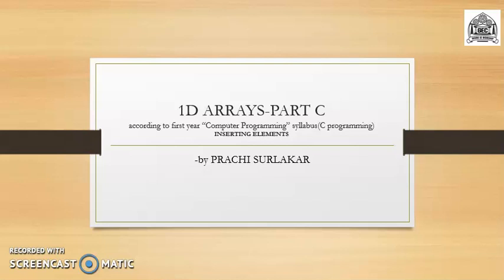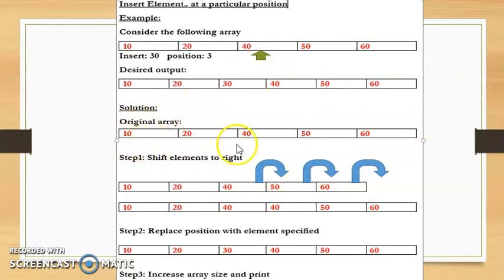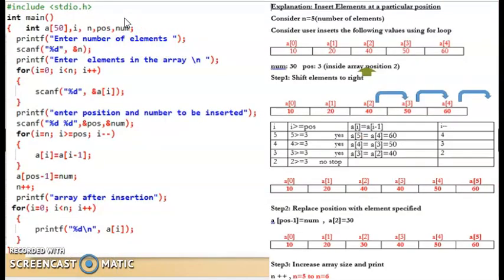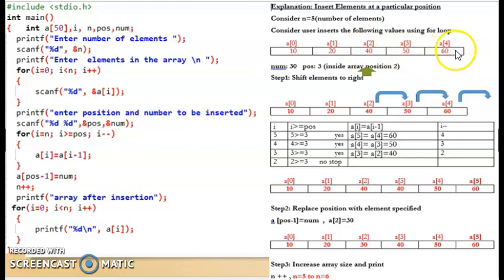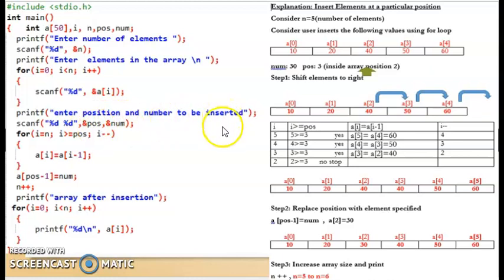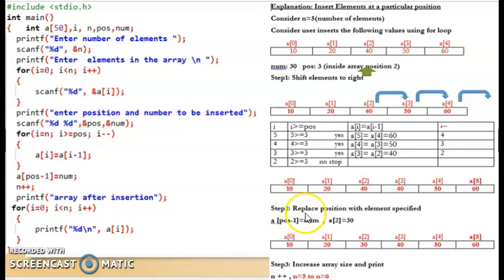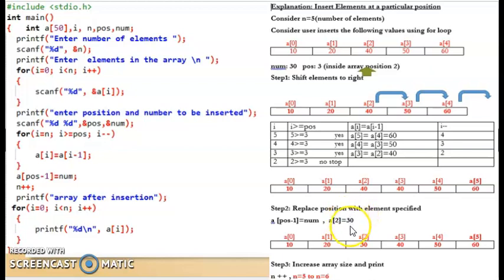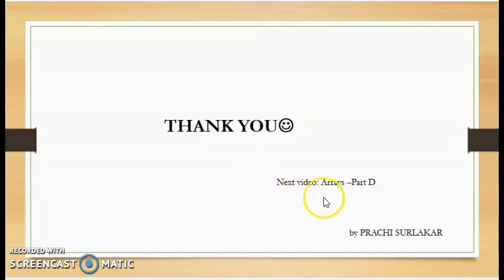ARRAYS PART C| INSERTING AN ELEMENT AT A SPECIFIC POSITION IN AN ARRAY-WITH EXAMPLE AND CODE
INSERTING AN ELEMENT AT A GIVEN POSITION
In this tutorial we will learn:
How to insert element at a particular position with the help of an example and code